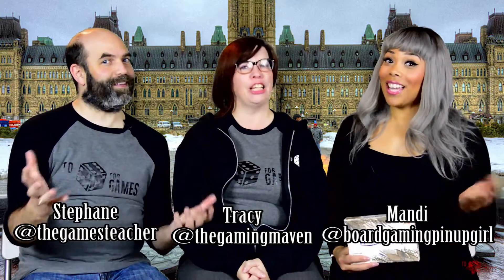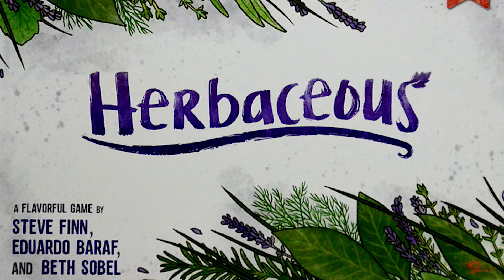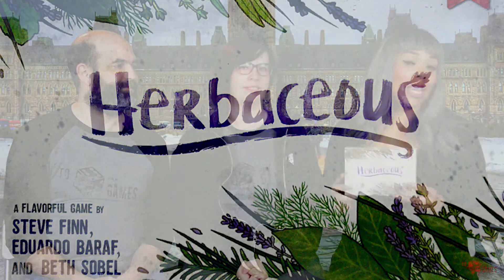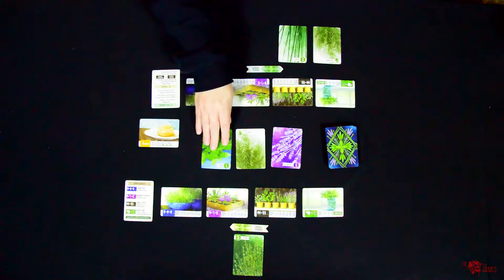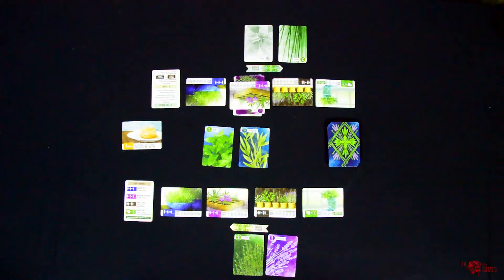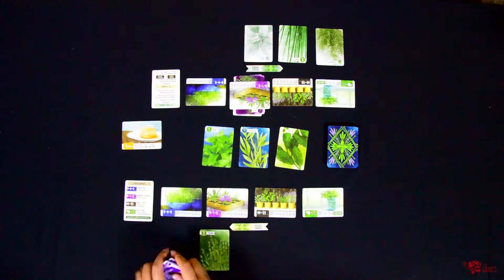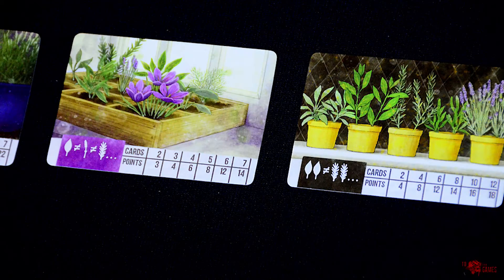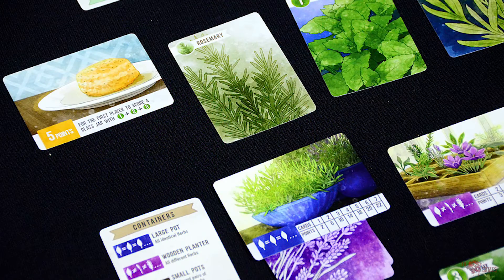Herbaceous: Board Gaming With Colleagues - To Die For Games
Join us on Board Game Breakfast this week, as we discuss the game Herbaceous!

Designers:  Eduardo Baraf, Steve Finn, Keith Matejka
Artists: Benjamin Shulman, Beth Sobel
Publisher:  Dr. Finn's Games

Thumbnails created by:
Justin Zhang